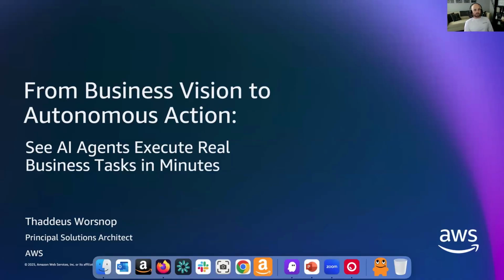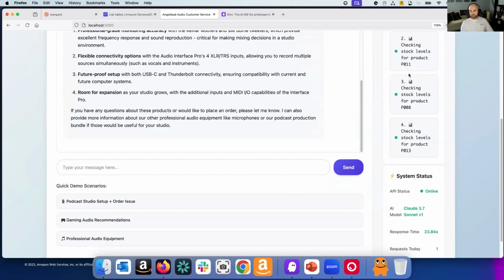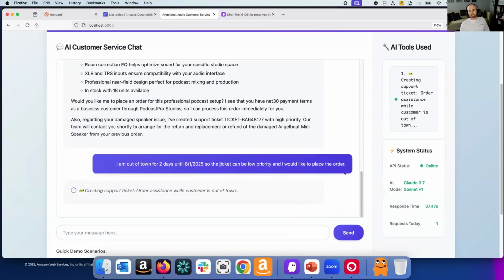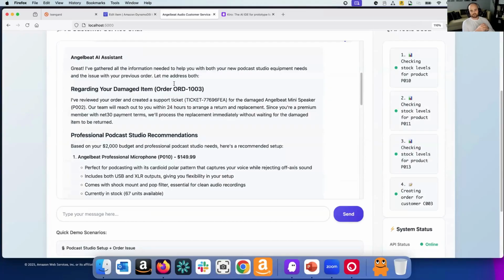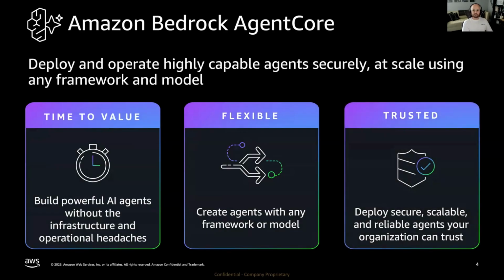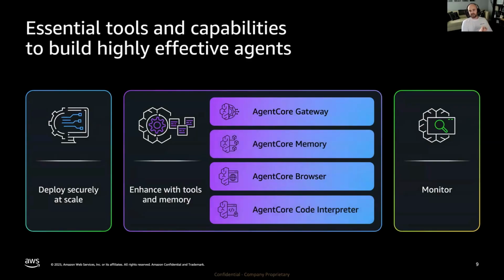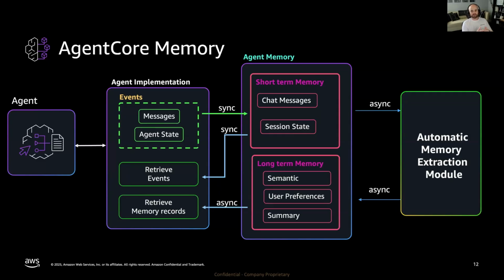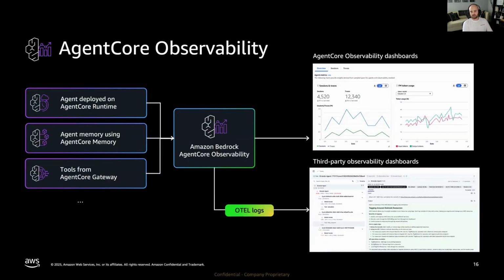From Business Vision to Autonomous Action: See AWS AI Agents Execute Real Business Tasks in Minutes